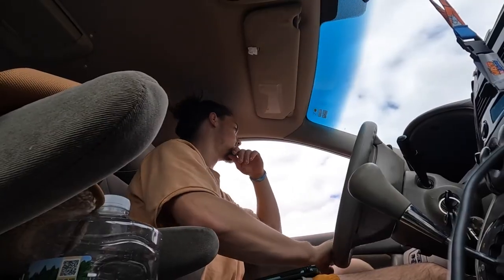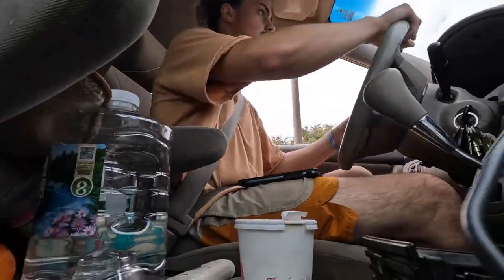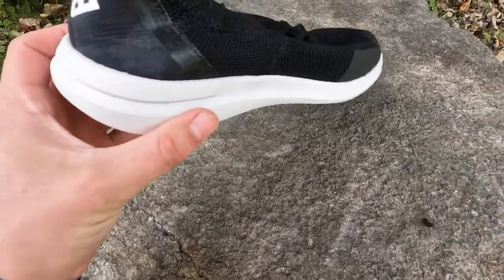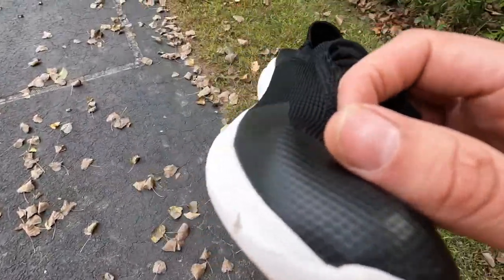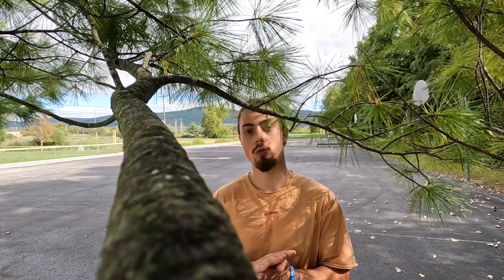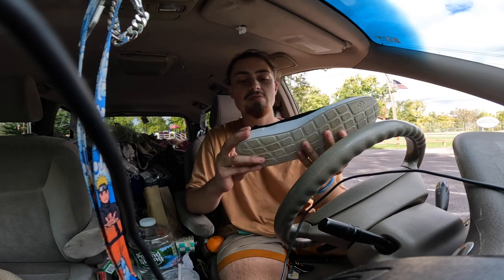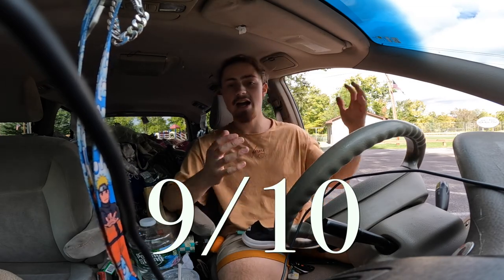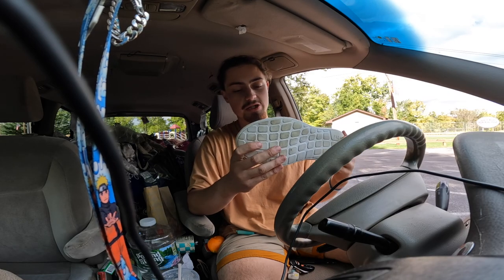BEST PARKOUR SHOE? Farang Elevate LIGHT Review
Chapters:
00:00 - Intro
00:26 - Unboxing
01:10 - Fit-Check
1:40 - Technical Difficulties
02:03 - Gym Test
2:57 - Parkour Test
03:39 - Thoughts
07:11 - OrAnGe